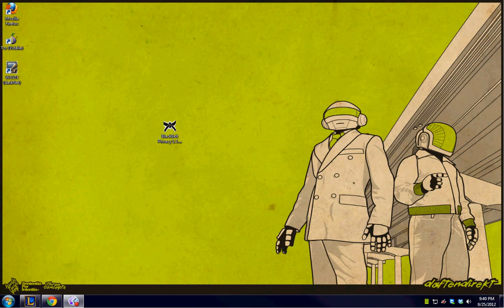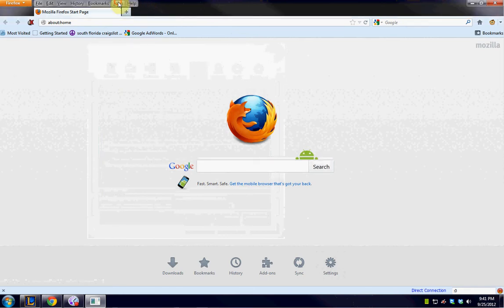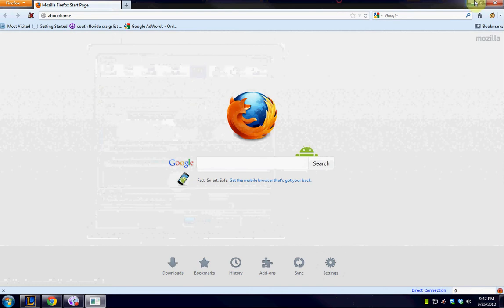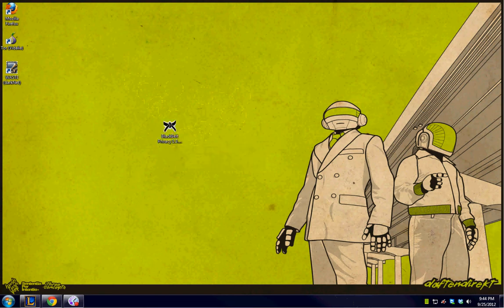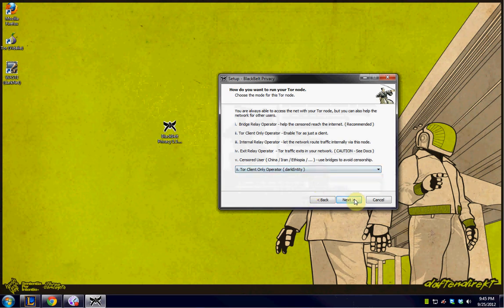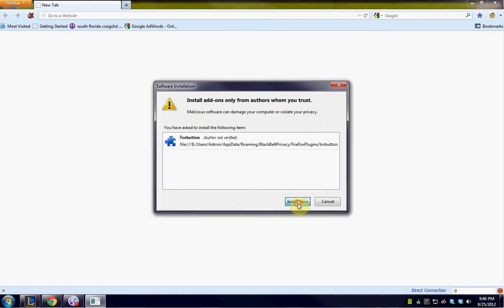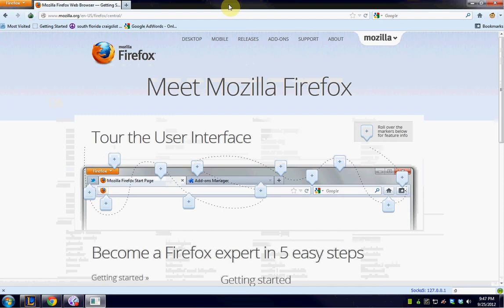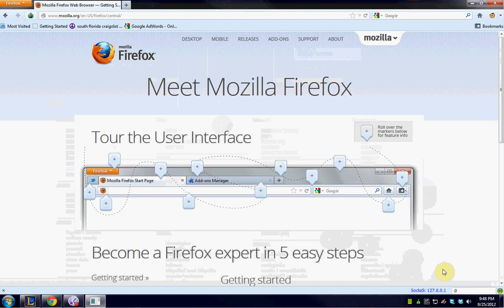Easy way to setup Tor and surf privately using Firefox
Peter @ PC-T Services here with a great tutorial. Today I'm going to show you how to surf the internet very privately using Tor and Mozilla Firefox.

This is a very easy way to configure Tor on your system that utilizes Firefox to surf privately using a program called Blackbelt Privacy.

Peter Downey
PC-T Services